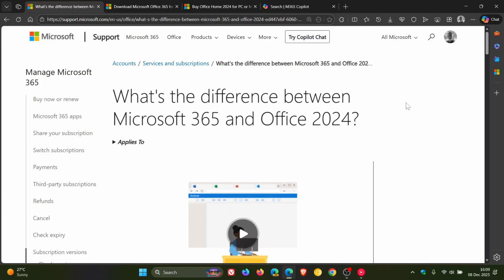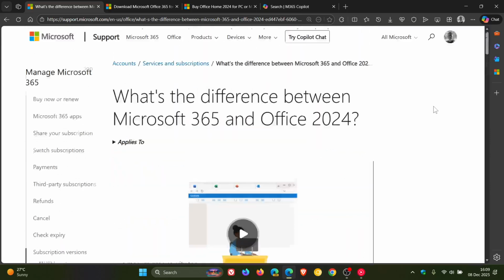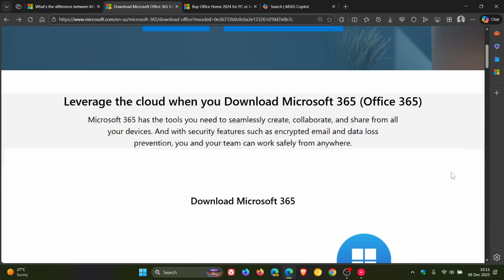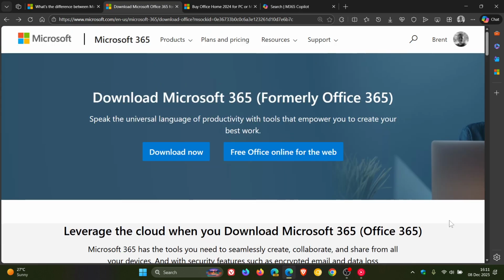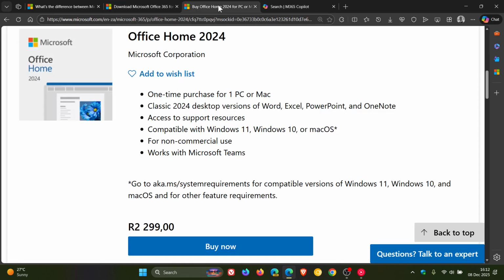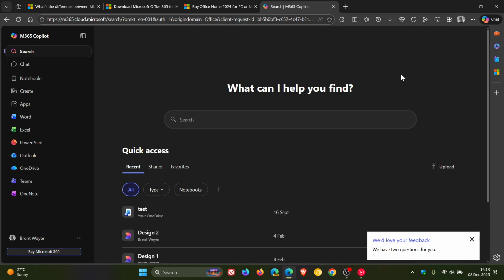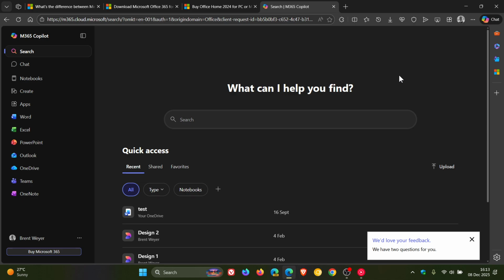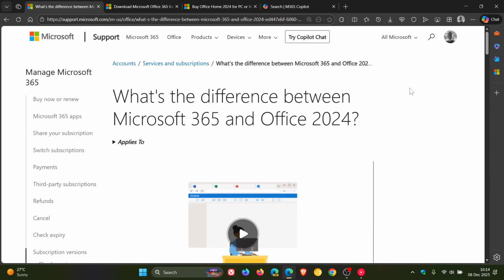Office 2024 and Microsoft 365...What's the Difference?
Microsoft has published a support document that explains the difference between Office 2024 and Microsoft 365